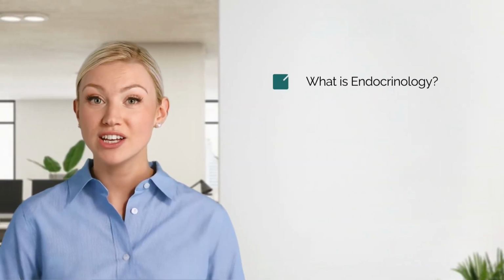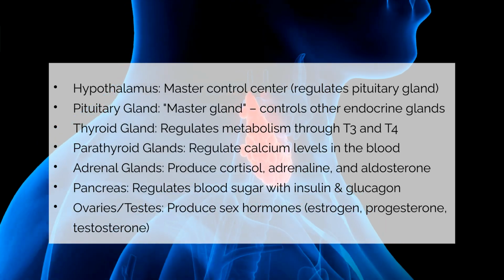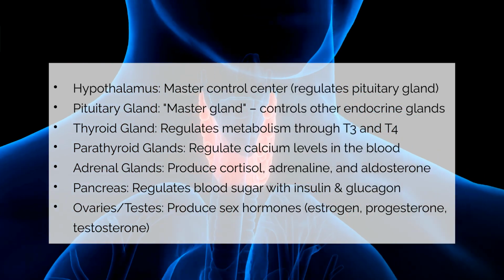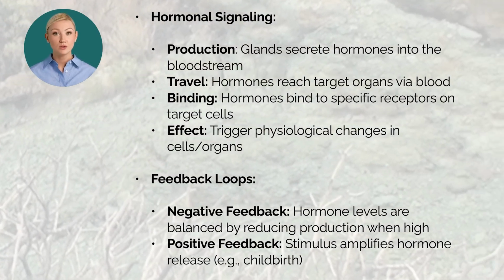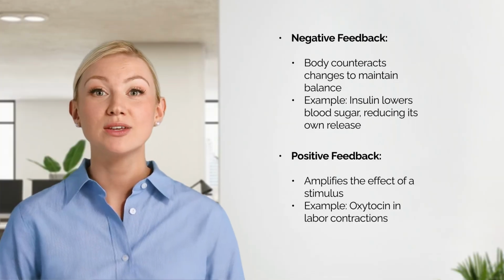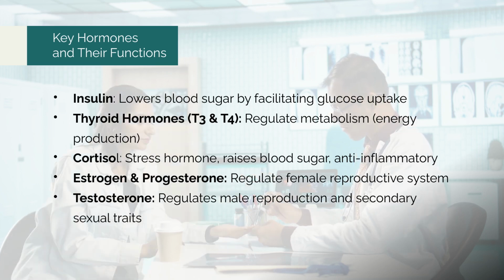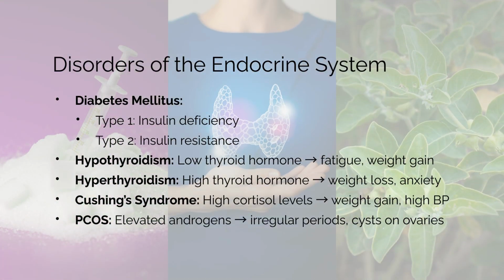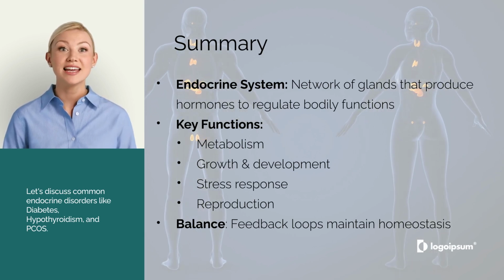Endocrine System : Overview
lecture on Endocrine system, focusing on anatomy and physiology, based on the concepts from Boards and Beyond and Online Med Ed. This is designed to make the content easier to grasp while keeping it concise and engaging